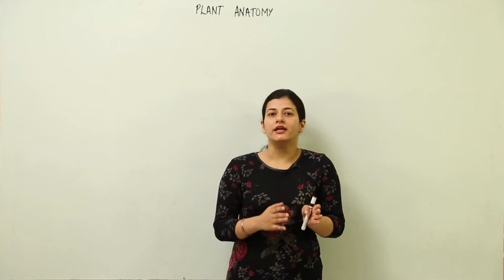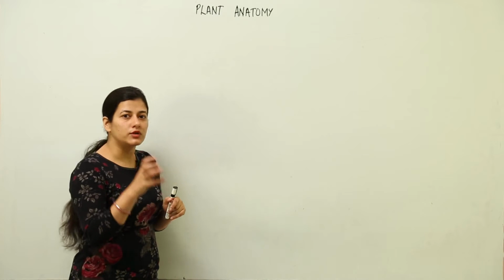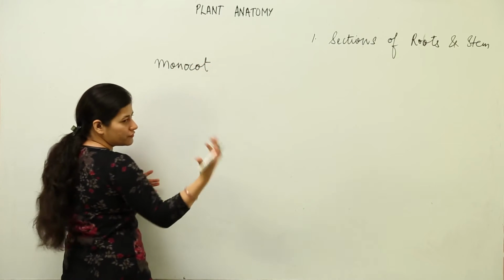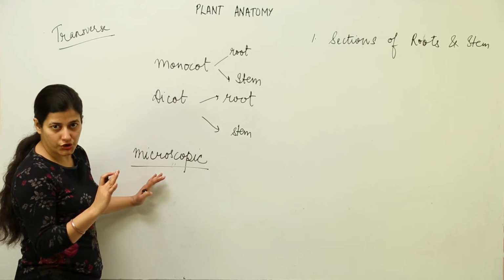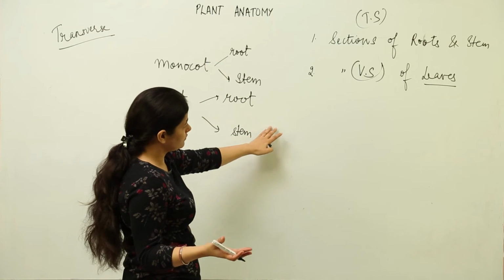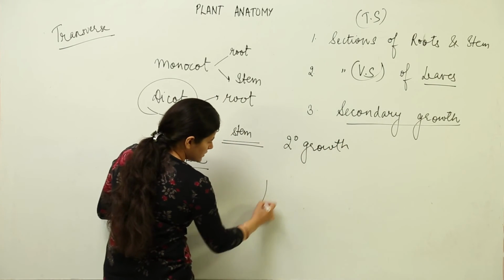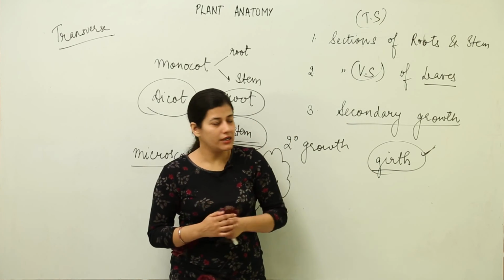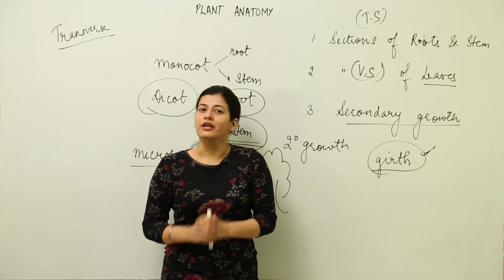Free Topic l CBSE l CLASS 11 BIO | UNIT 2 | PLANT ANATOMY | plant anatomy intro l L4